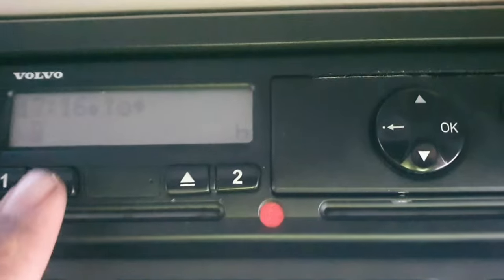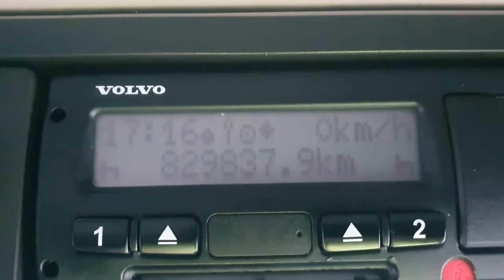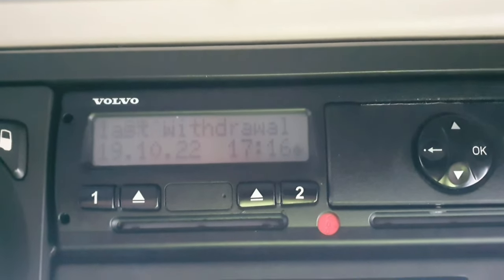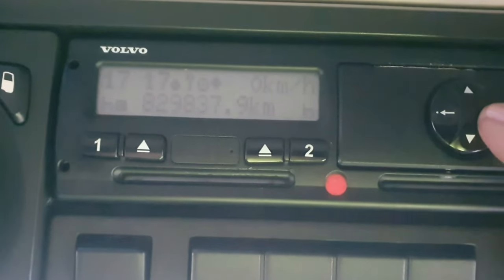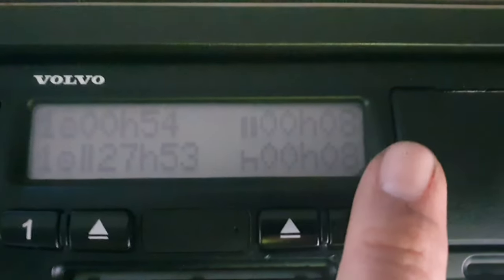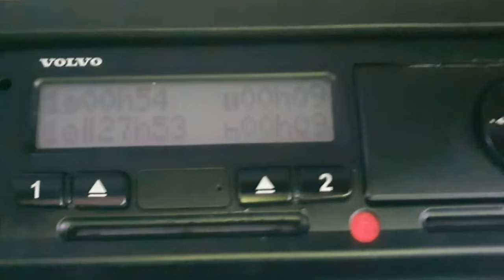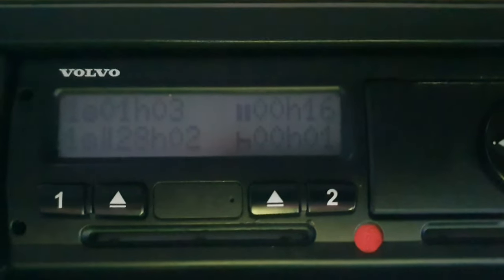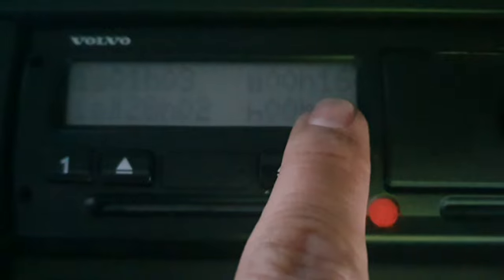How to use a TACHOGRAPH easy basics hope this helps 😁 HGV TACO